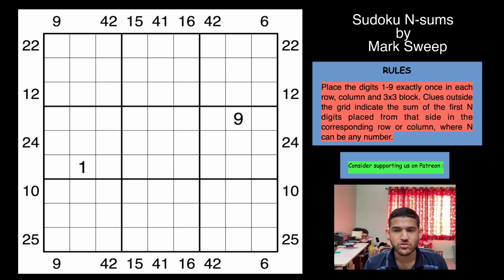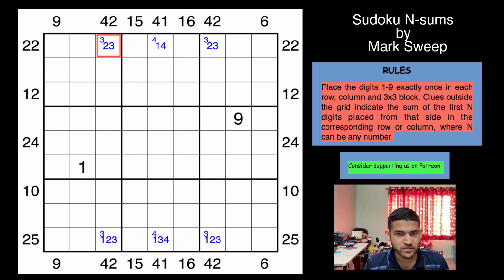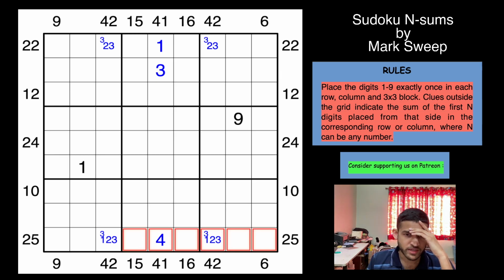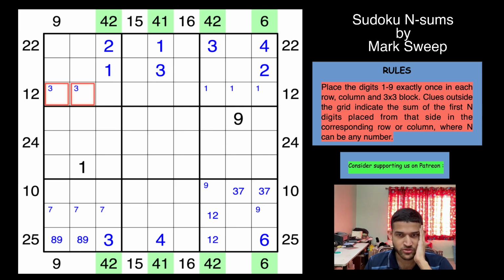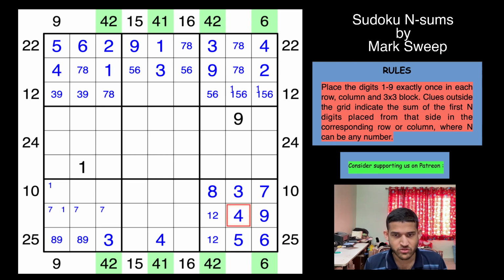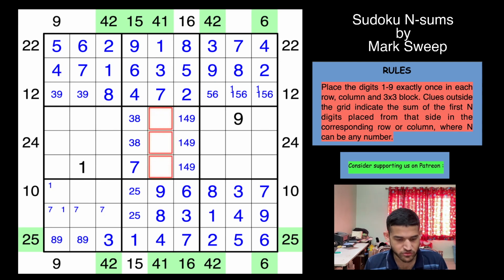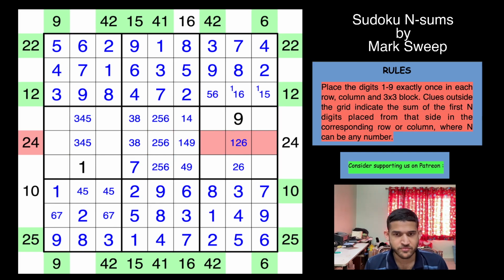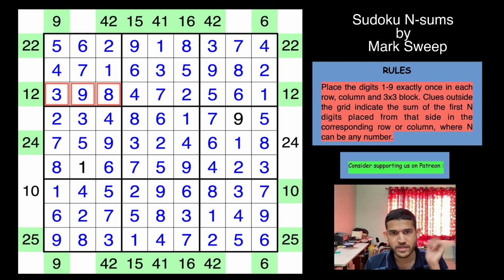Ready for a stiff Sudoku N-sums challenge ?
Mark Sweep's excellent sudoku variant can just be your perfect sudoku dose for the day. Check out this incredible sudoku !

Rules :

Place the digits 1-9 exactly once in each row, column and 3x3 block. Clues outside the grid indicate the sum of the first N digits placed from that side in the corresponding row or column, where N can be any number.